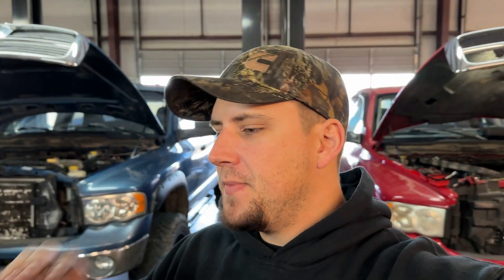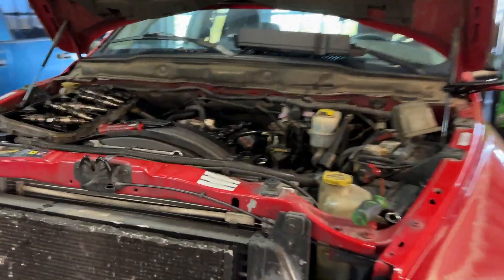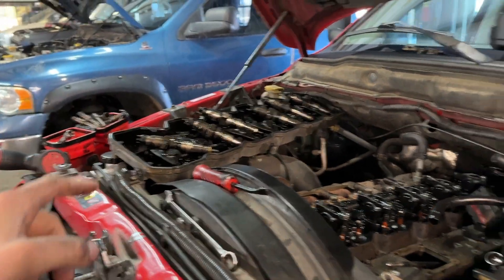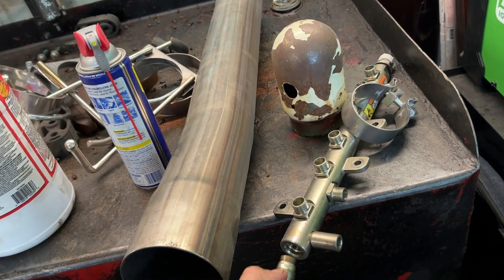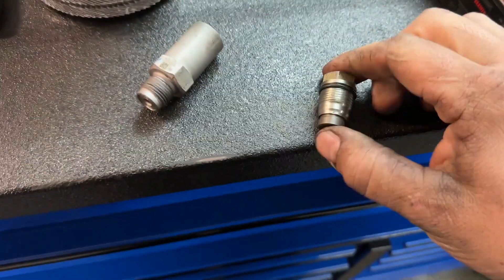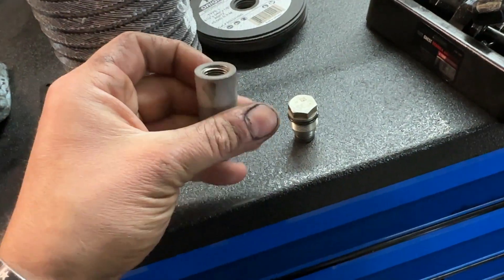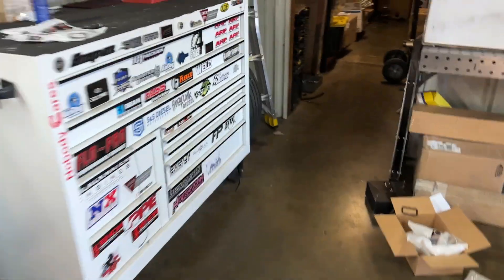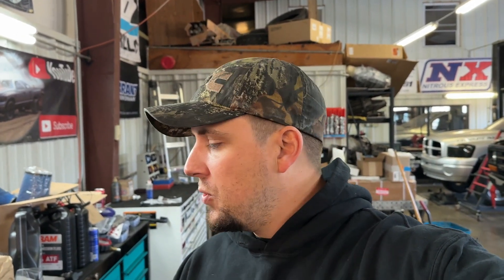STOP KILLING YOUR INJECTORS!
We discuss the importance of the Pressure Relief Valve in a Diesel Common Rail Fuel system